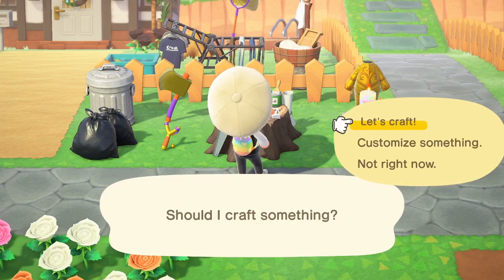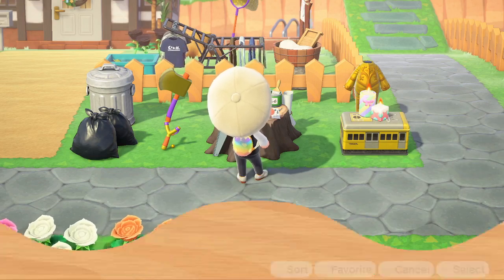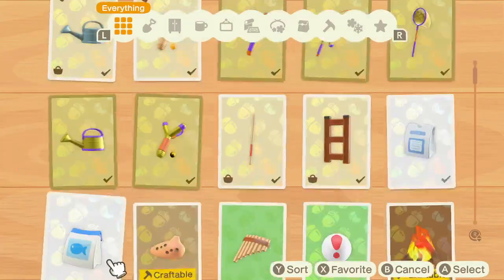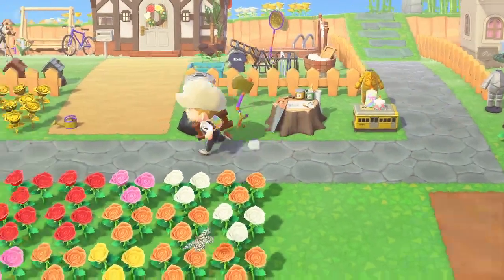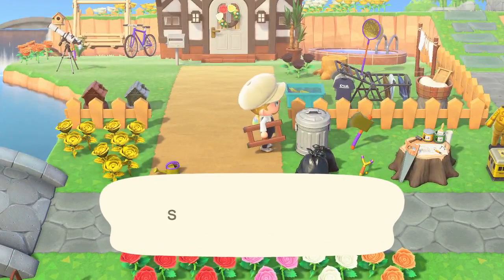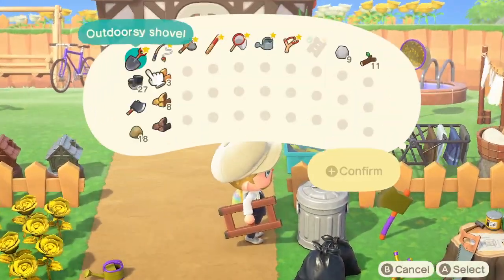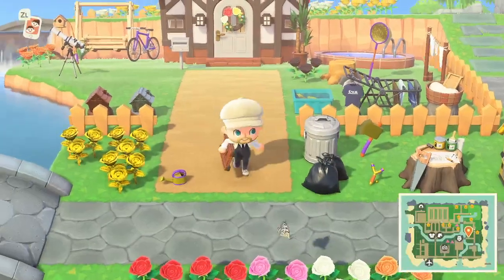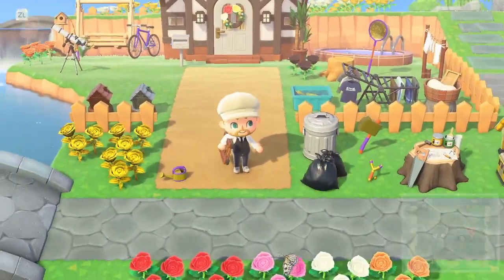How to destroy and get rid of forged Paintings, Art, and Statues in Animal Crossing: New Horizons